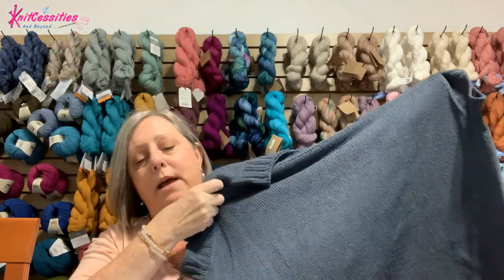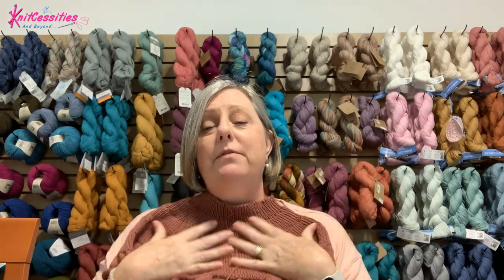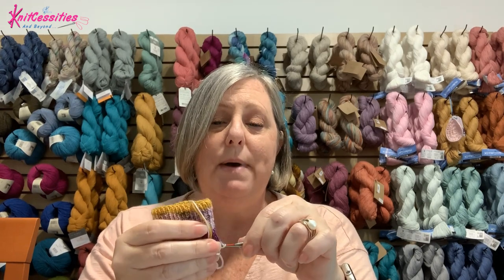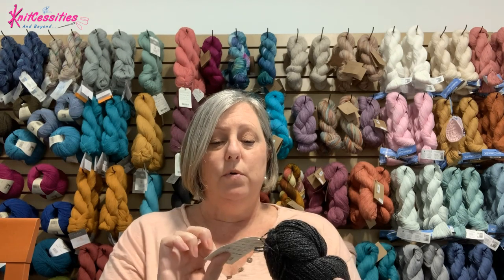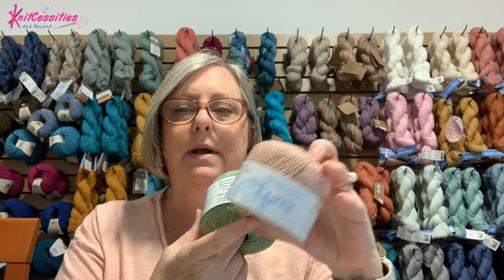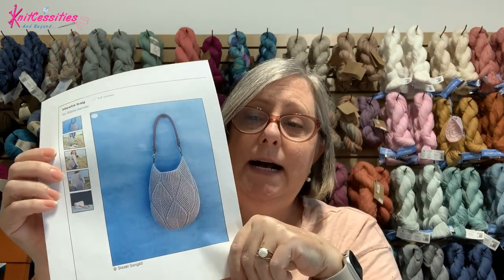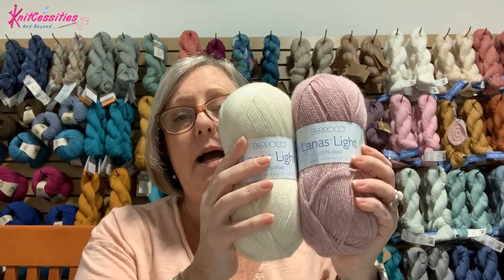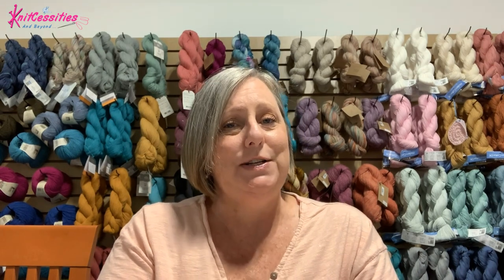Knitting Podcast: Episode 1 - Start Your Knitting Journey Today! | Knitcessities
Welcome to Knitcessities' First Podcast episode, the ultimate destination for knitting enthusiasts! In this episode, we unravel the wonderful world of knitting, sharing our finished projects, whips and future project plans.

Suri Shirt by Caidree Knits
Knitting for Olive Pure Silk Deep Petroleum Blue:

Anker Tee by Petite Knits
Knitting for Olive Merino Plum Rose

Hermione's Everyday Sock by Erica Leuder / Dreams in Fiber with the modified Eye of Partridge heel

Patricknits Arigato
Lang Jawoll #83.0250

Poppy Tee by Petite Knits
Amano Awa #1113 Ink

Hosta Bag by Sidsel Sangild
Berroco Lumi

Beautyberry by Jamie Hoffman
West Yorkshire Spinners Exquisite

Springfling by Petite Knitter
Berroco Lanas

For more knitting inspiration and resources, visit our

Music from Uppbeat (free for Creators!)